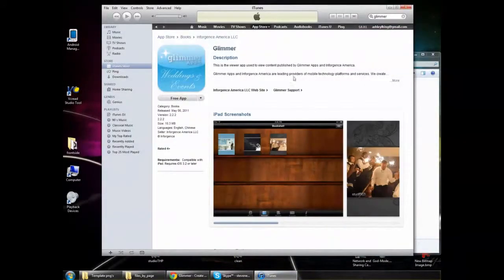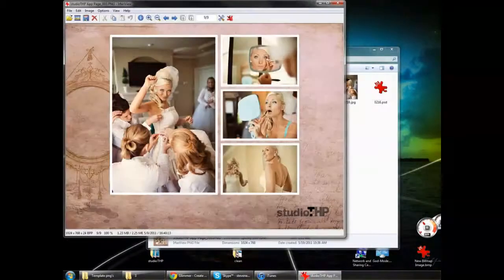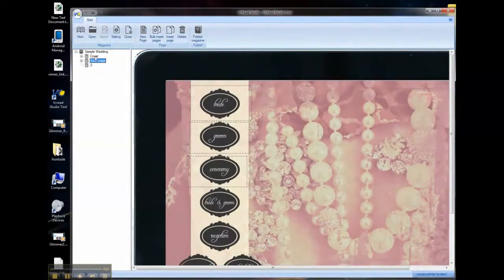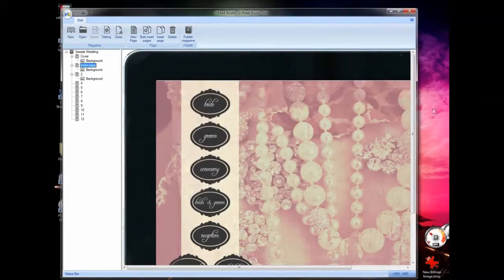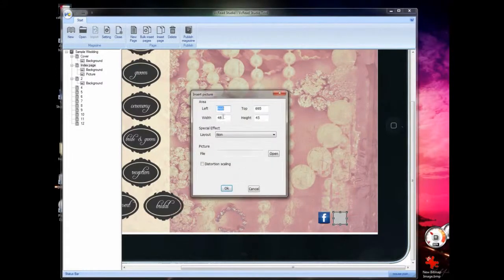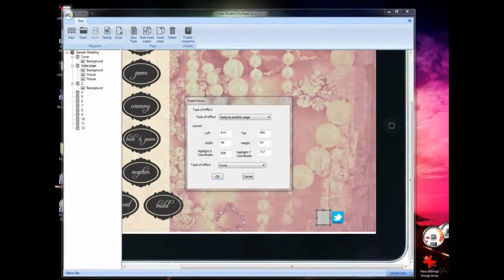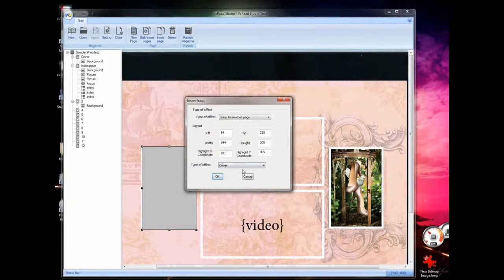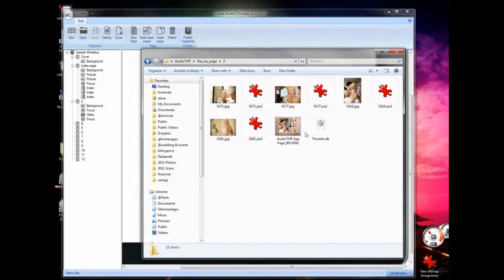How To Use Inforgence America Content Development Kit - Part 1 of 2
Our sister company, Glimmer Apps, shows you how to use our VcRead Content Development Kit to produce amazing interactive digital brochures.